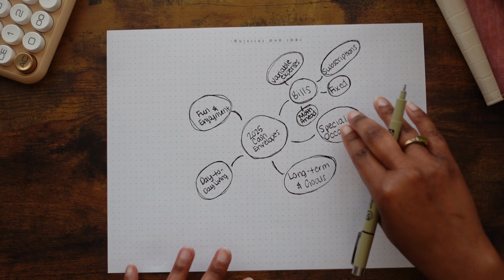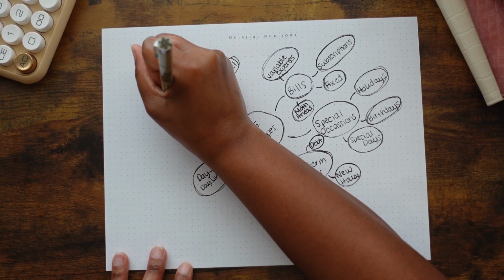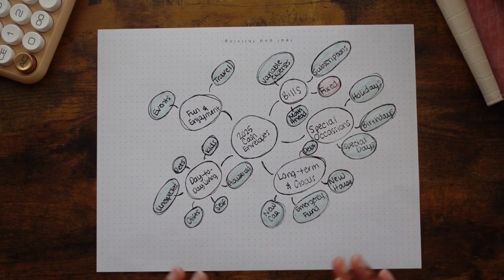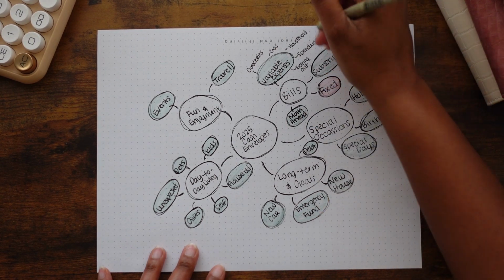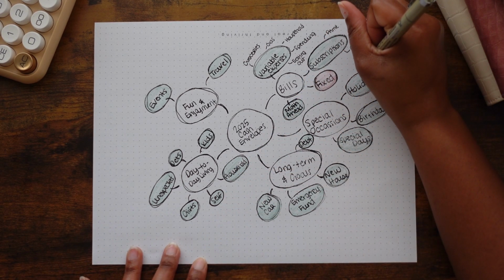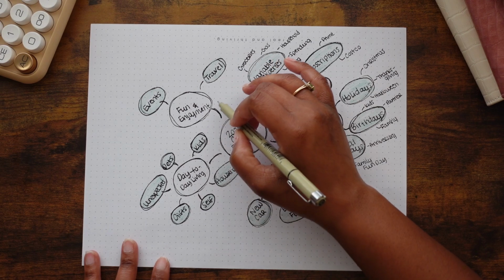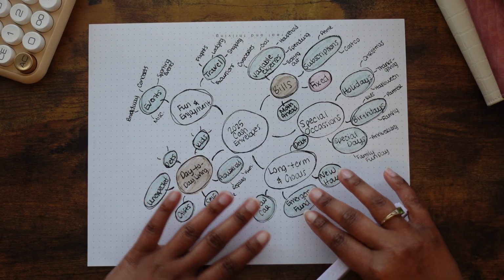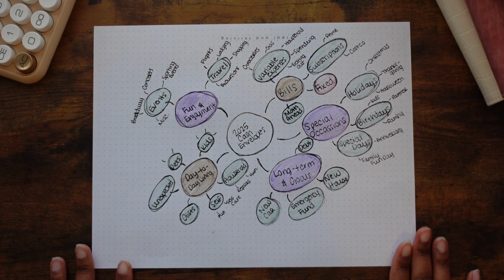How to Plan Your 2025 Cash Envelope System (Mind Map Example)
Hey there! In this video I walk you through how to plan you 2025 cash envelope system for your cash budget using a mind map.

Want to know how to plan you 2025 planning system as well? Watch this video:

100 Envelopes Savings Challenge ▶️
Plastic A6 Cash Envelopes with Tabs ▶️
Plastic A6 Cash Envelopes No Tabs ▶️
A7 Cash Binder ▶️
Gold A6 Binder Rings ▶️
Zippered Money Pouches ▶️
Blue A6 Cash Binder ▶️
Pink A6 Cash Binder ▶️
Faux Crocodile Leather Cash Binder ▶️
Acrylic Mail/Cash Organizers ▶️